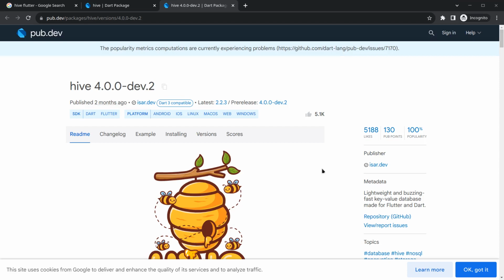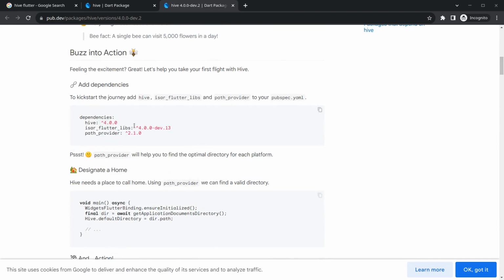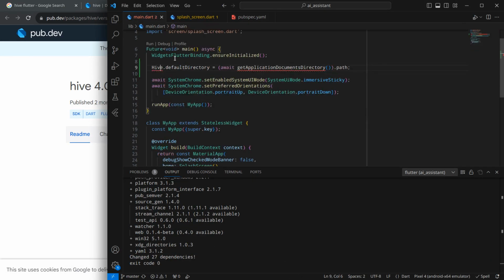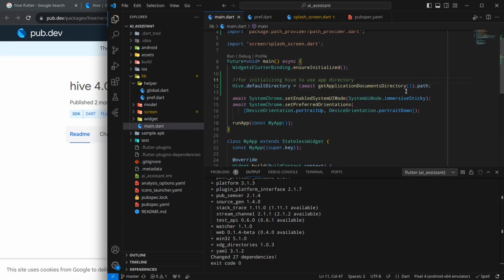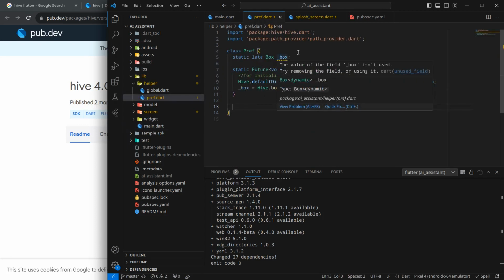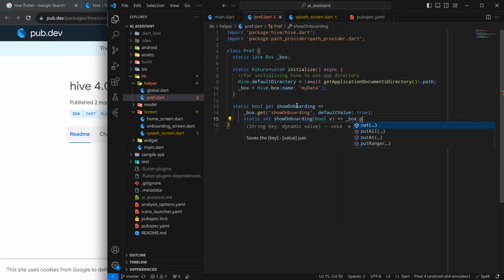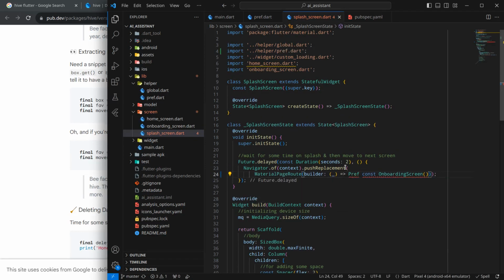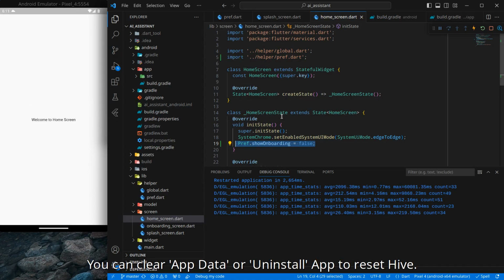8.Hive Introduction Flutter & Dart | Shared Pref Alternative | Ai Assistant App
In this video, We will cover how we can implement Hive Local Database (alternative to Shared Preferences) in our Ai Chatbot, Image Creator & Language Translator App.